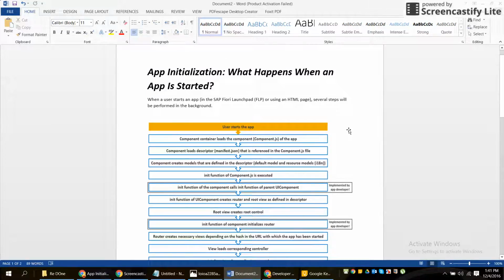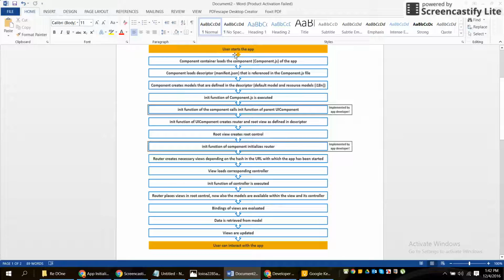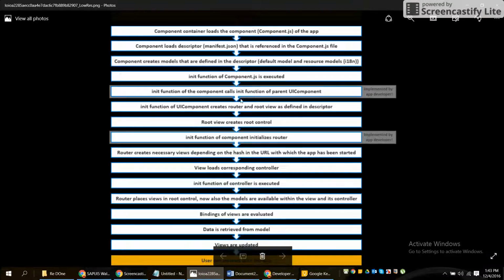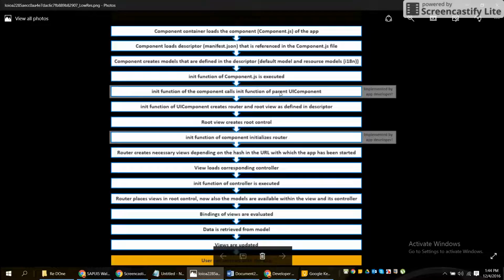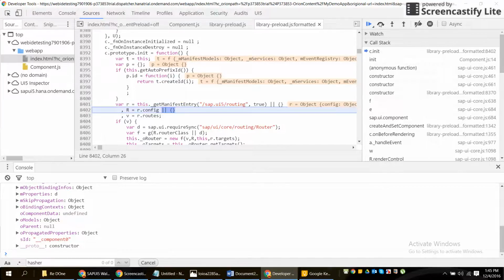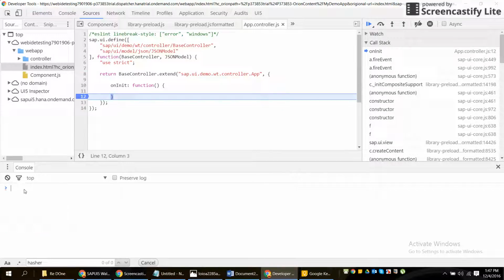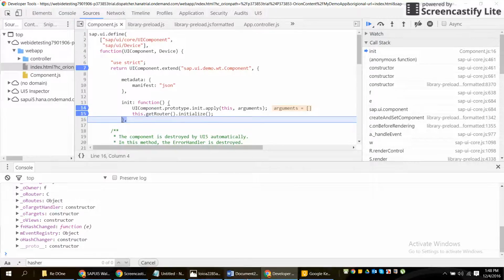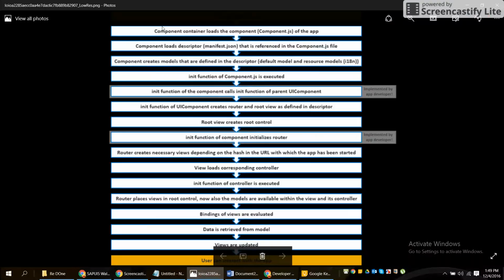SAP Fiori App Initialization: What Happens When an App Is Started?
When a user starts an app (in the SAP Fiori Launchpad (FLP) or using an HTML page), several steps will be performed in the background.